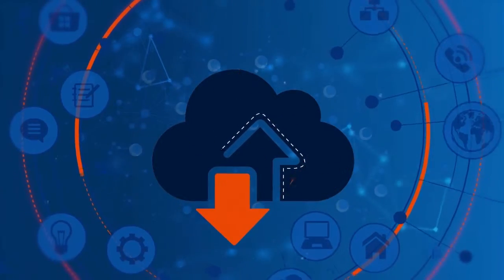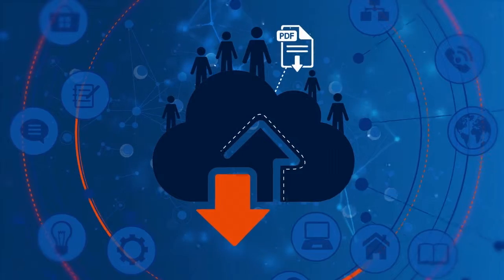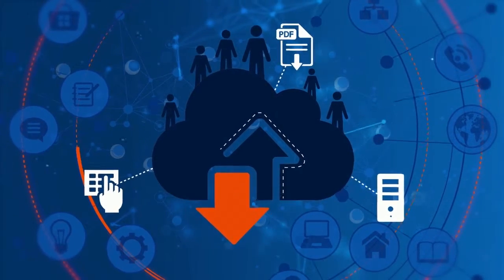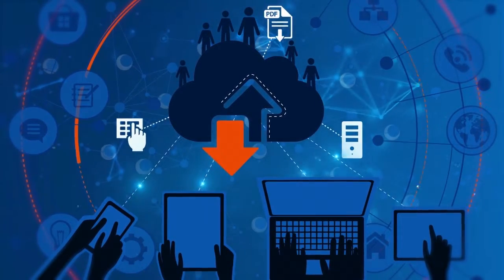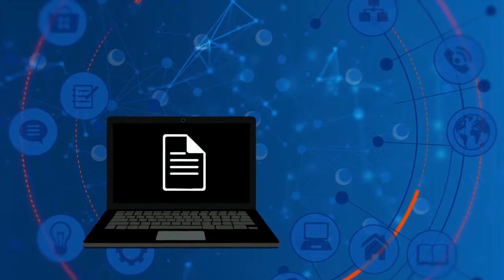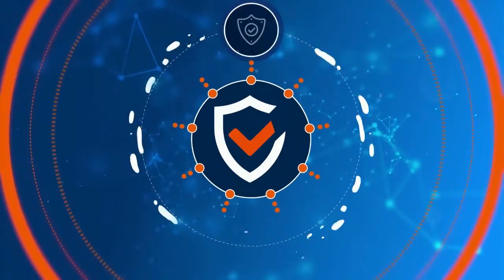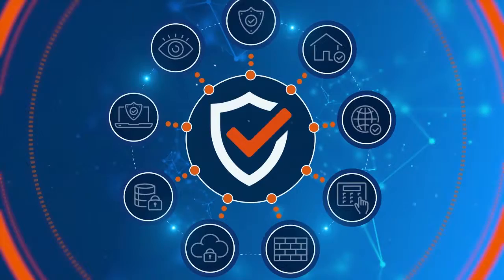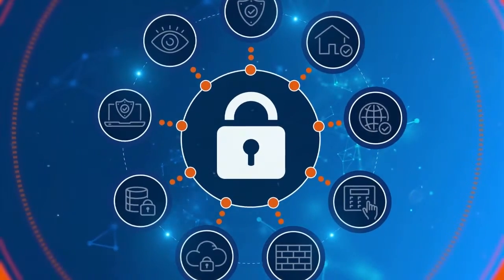A Secure Vault For All Your Data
CDD Vault is a web application made for you and your team to help securely upload, organize and store your data in a cloud-based system, which can be accessed by any web browser. Search the entire system for just what you need, never misplace precious results or accidentally rely on an outdated data file. Encryption, user authentication and nightly offsite archiving ensures against loss, theft and accidental IP disclosure of your data. CDD Vault, a collaborative, simple, secure platform for data management and analysis for the modern scientist. Smart software saves time.